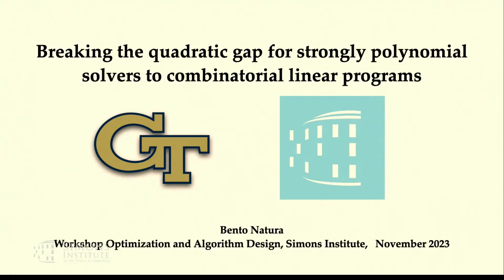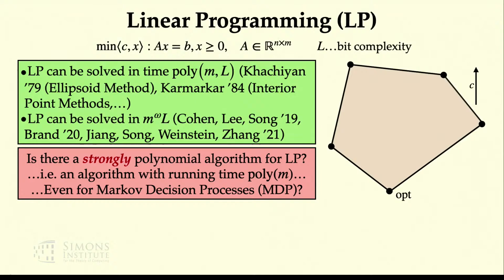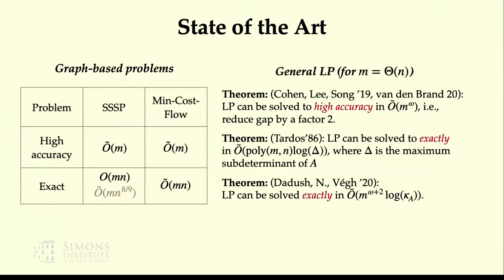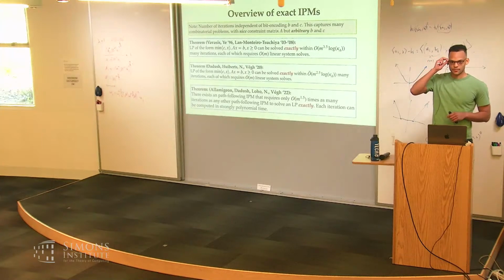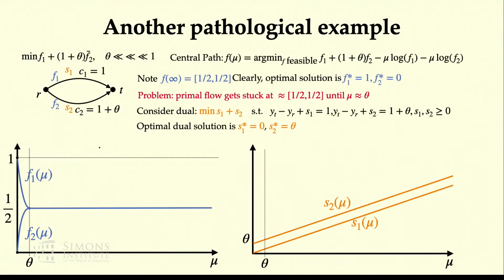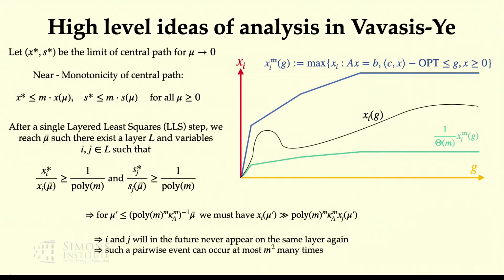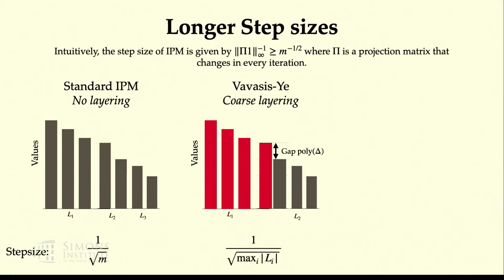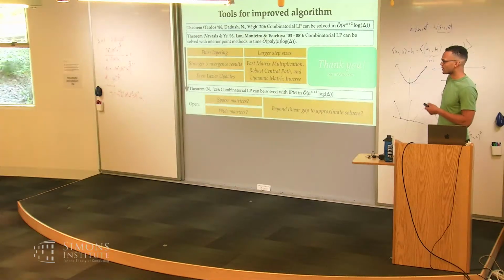Breaking the quadratic gap for strongly polynomial solvers to combinatorial linear programs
Bento Natura (UC Berkeley & Georgia Tech)

Recent years have seen tremendous progress in high-accuracy solvers for Maximum Flow, Minimum-Cost Flow and general Linear Programs (LP). Progress on strongly polynomial solvers for combinatorial LP on the other hand has stalled. For combinatorial LP beyond directed graphs this gap between exact and high-accuracy solvers is currently quadratic. We finally break the quadratic gap and design a strongly polynomial interior-point-method for combinatorial LP, which reduces the gap to only a linear factor.